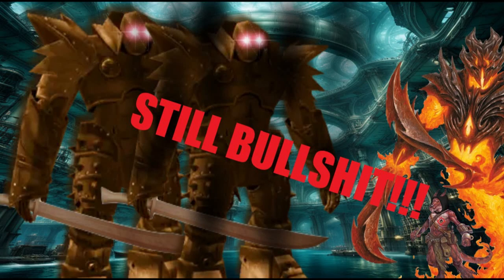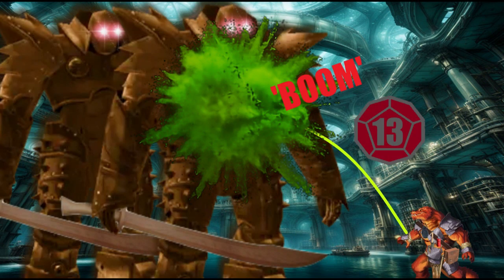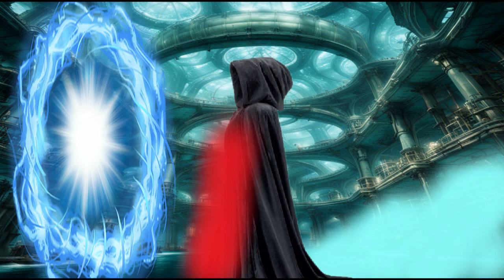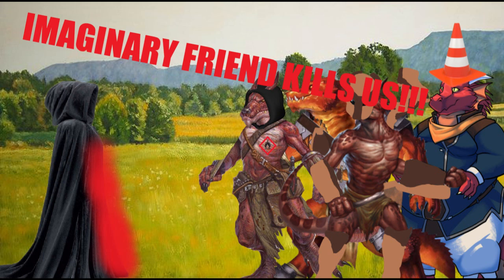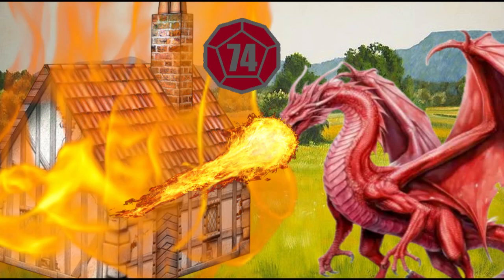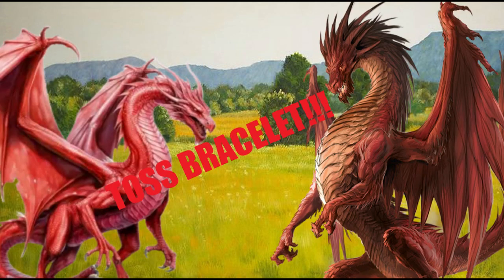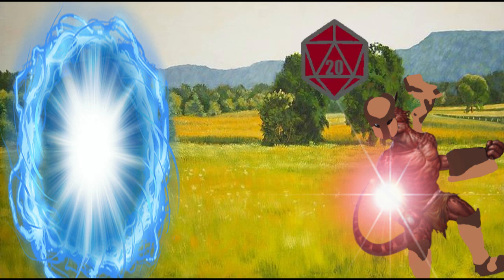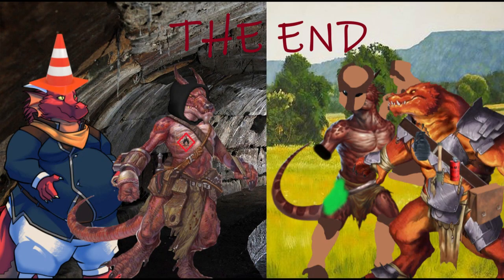D&D Night Kobold Saga Ep 8: Behind The Curtain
On the finale of Kobold Saga, the kobold crew finally come face to face with the being responsible for their repeated resurrections.